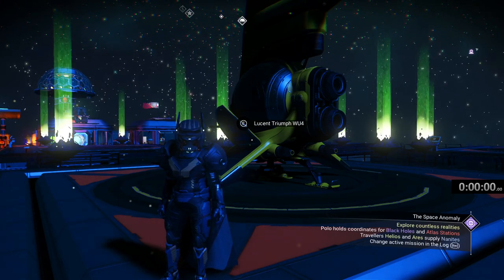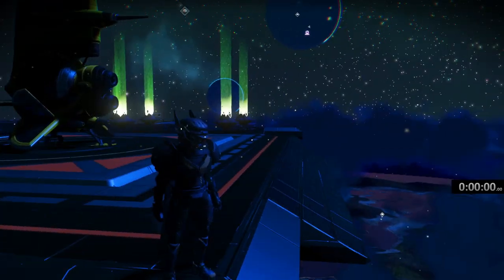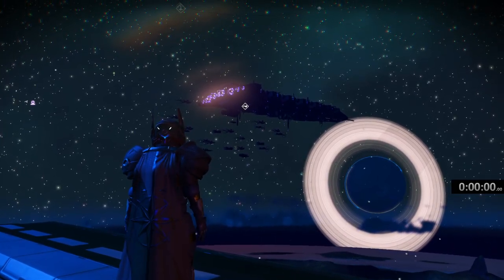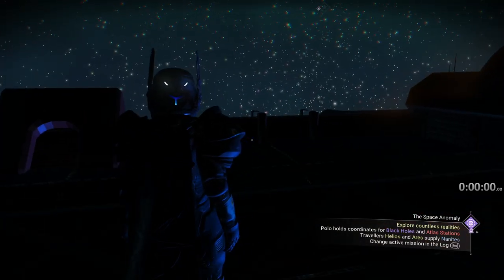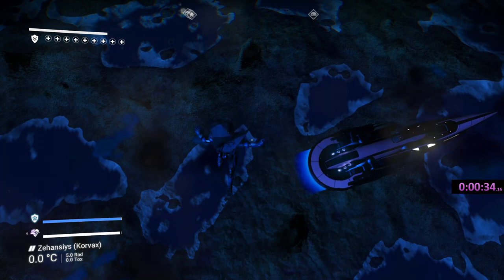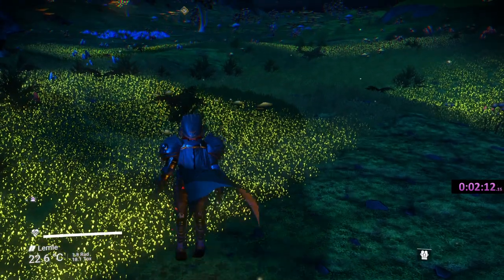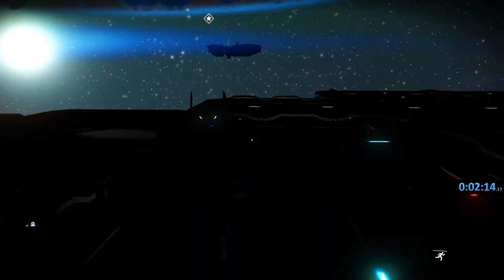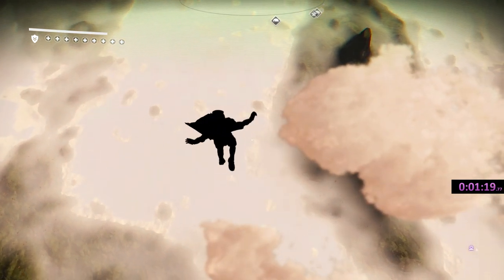SPACE JUMP! No Man's Sky - Will it work? Will he die?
So, not sure if anyone has tried this, and if they have, then it was time for someone else to do it because I couldn't find it. This starts a whole new series of videos that will simply be short and to the point. Can we do it and if so, will we survive?  And I hope you like my video!